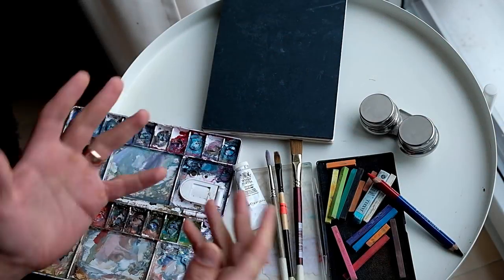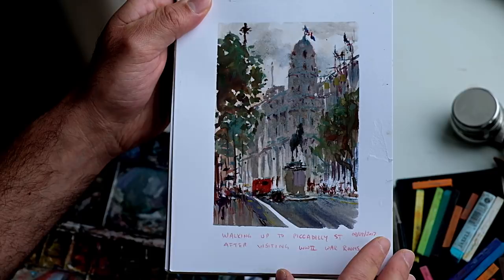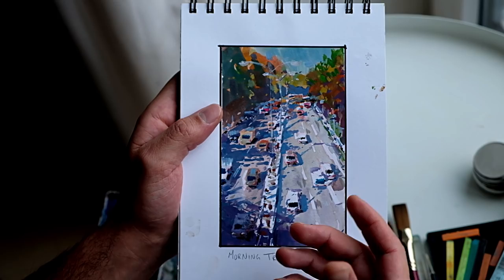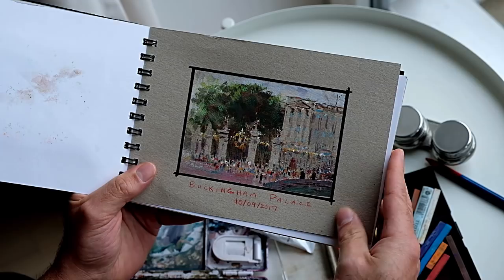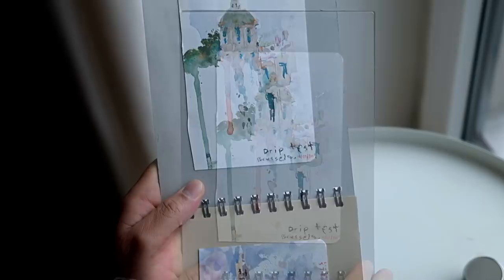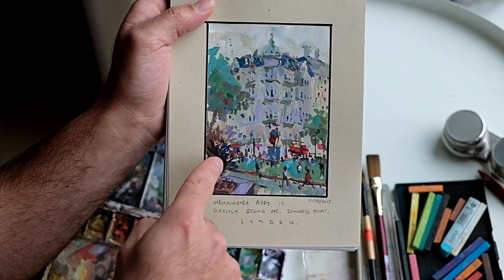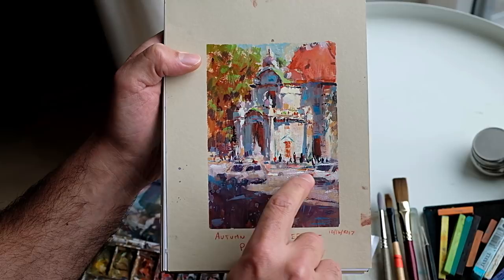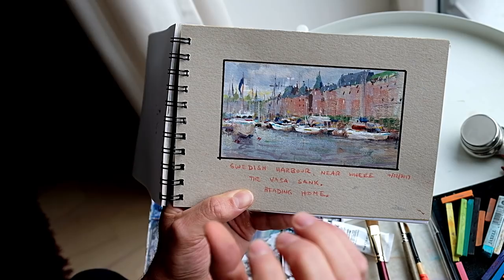My Painting Sketchbook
A tour of my plein air, traditional media painting sketchbook. A great way to improve your digital painting and art skill.  See pinned comment for all materials used.